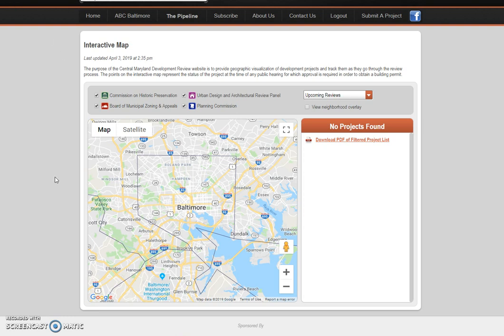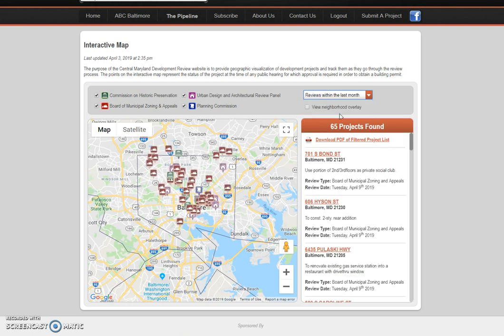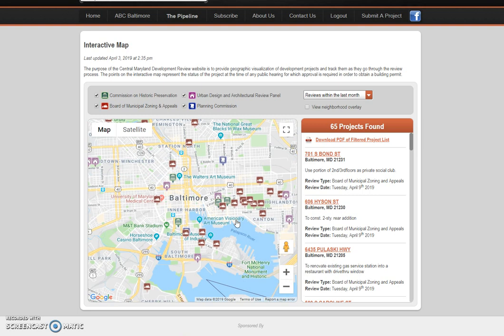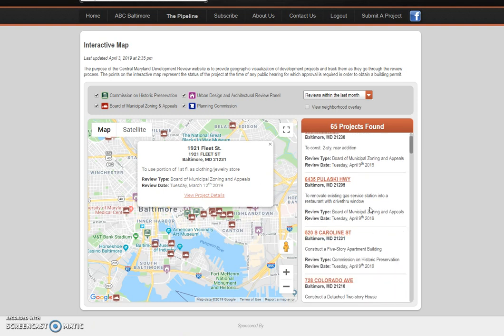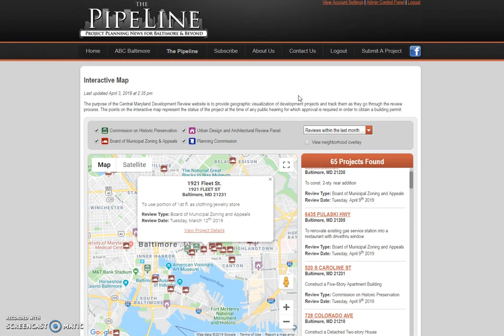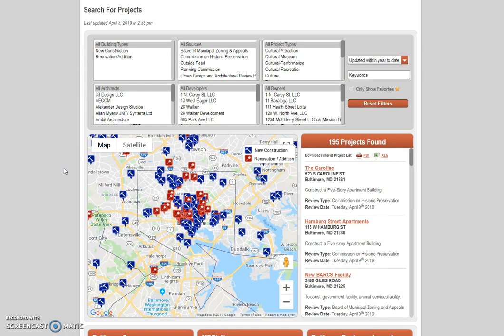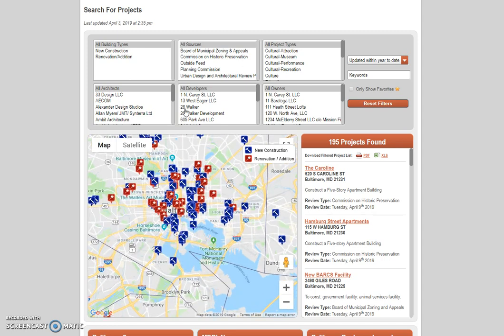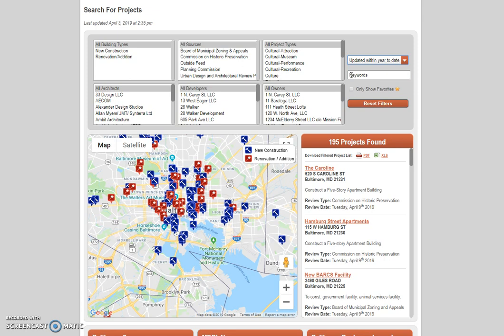How to use The Pipeline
This video demonstrates how to use the various functions of The Pipeline's website, available

The Pipeline is a service that tracks real-estate development projects in the Baltimore Metro area through the pre-planning stages with an interactive map.